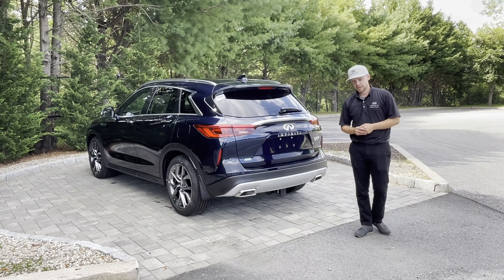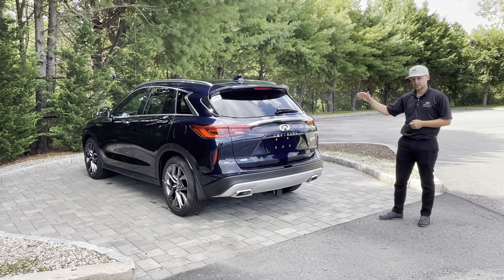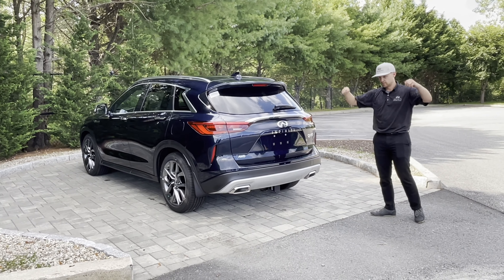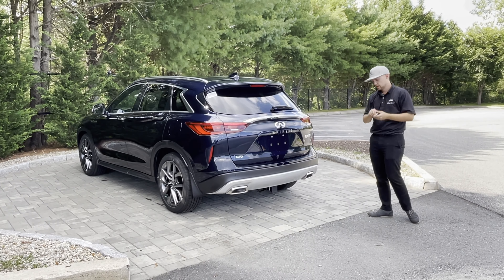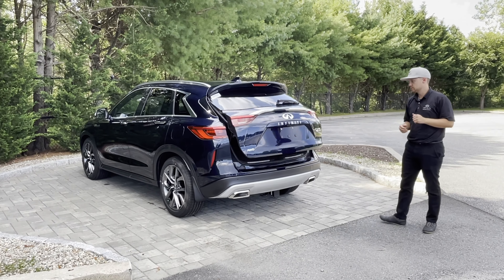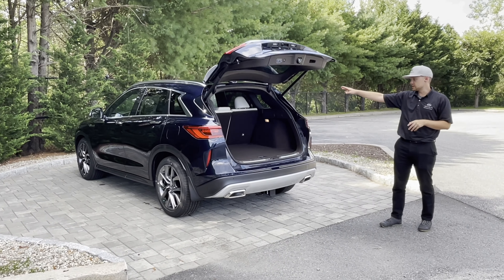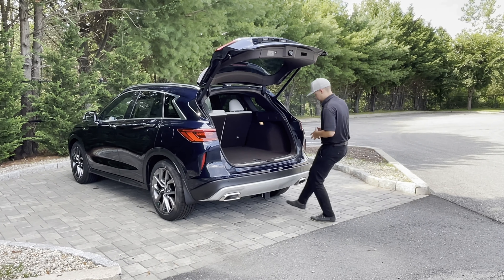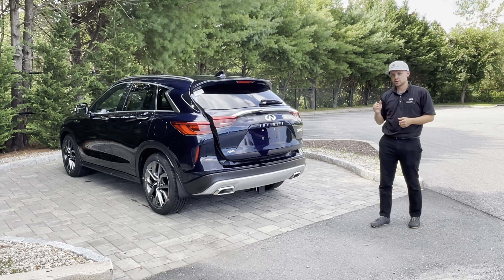Welcome to Tech Tuesday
Welcome to Tech Tuesday! This week, Josh is thrilled to demonstrate the motion-activated tailgate that allows for easy and hand-free entry to your trunk! Follow us to learn more about your car!